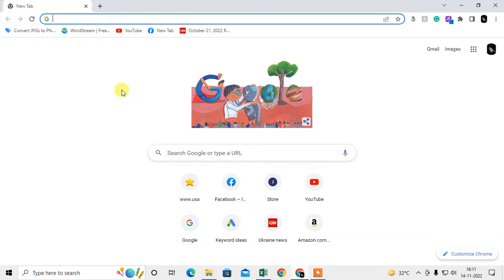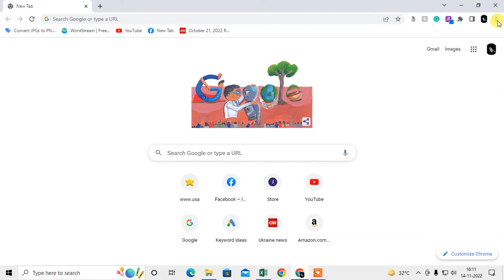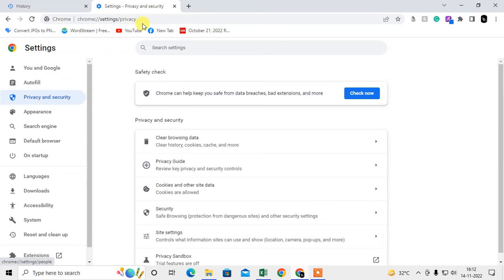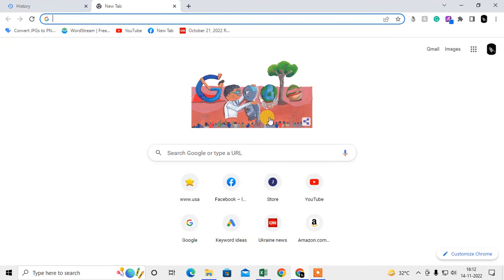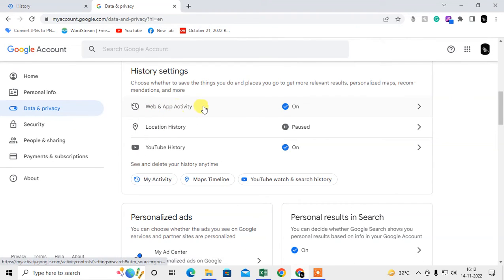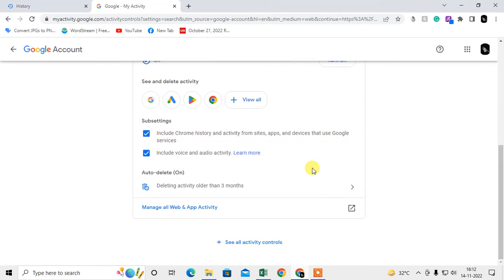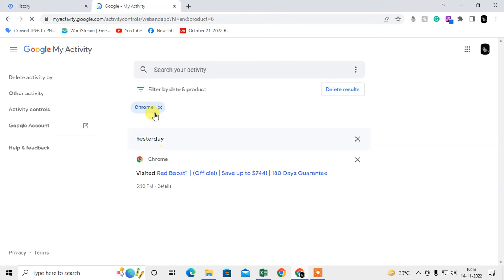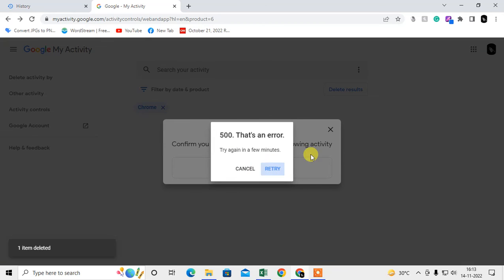How to Clear All History in Google | How to Delete Google History Laptop, Pc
on chrome, clear all history on google. just follow this video tutorial and learn delete google history from you laptop and pc.